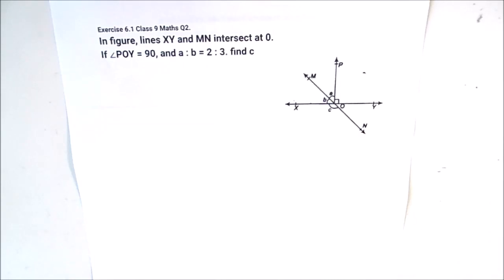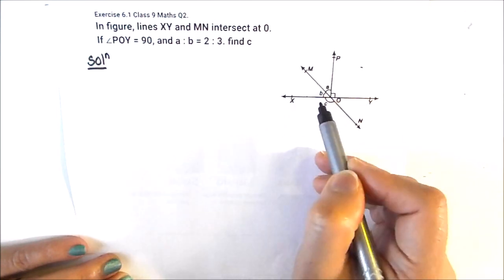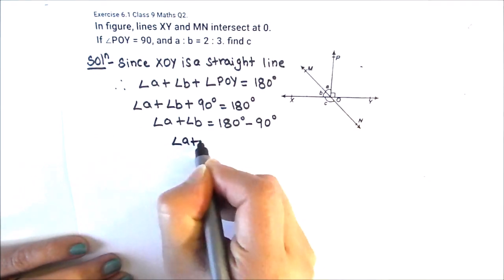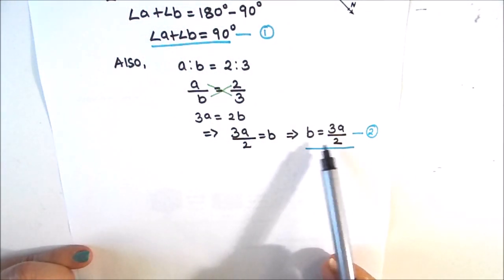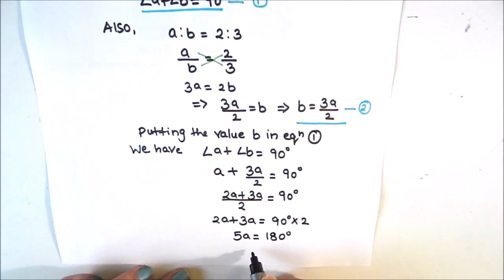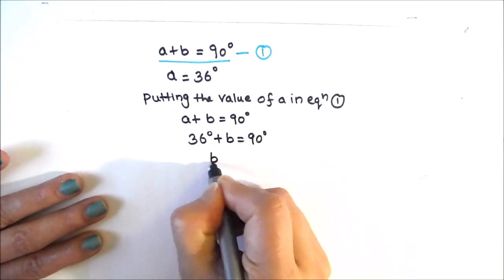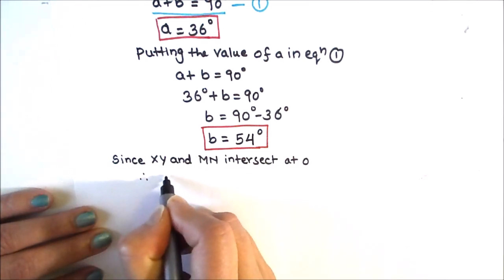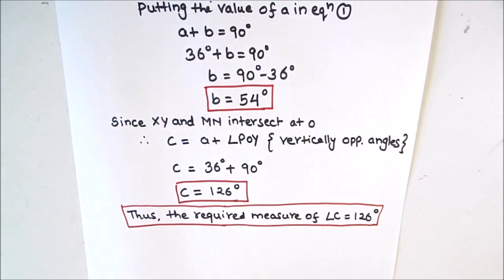How to Solve Exercise 6.1 Q2 with Ease: Class 9 Math Lines and Angles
This is a step by step video on Lines and Angles /  Exercise 6.1 Q2 class 9 NCERT math / Class 9 math exercise 6.1q2 solution / If angle POY = 90 and a:b= 2:3 find c / Lines and Angles /  Exercise 6.1 Q2 class 9 NCERT math / How to find unknown angles / Chapter 6 Exercise 6.1 Q2 Class 9th math / Ncert math class 9